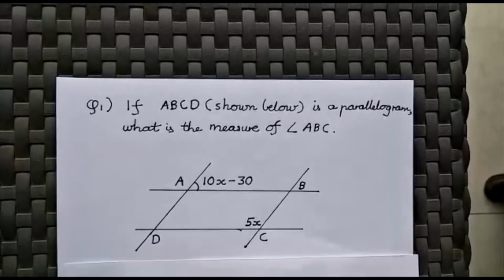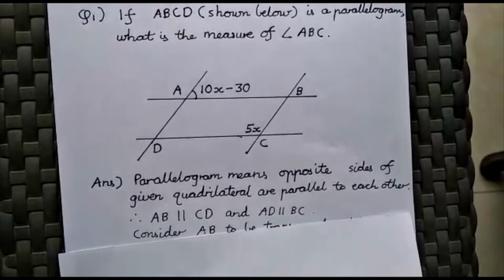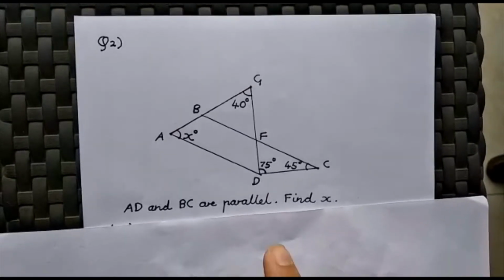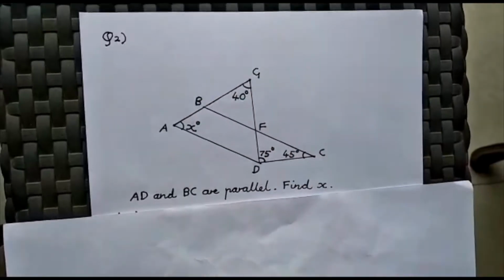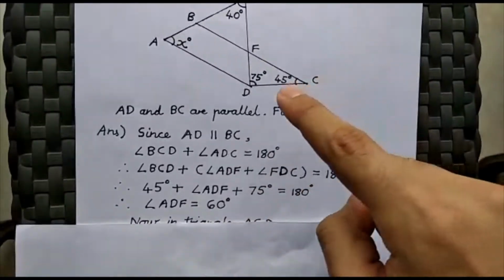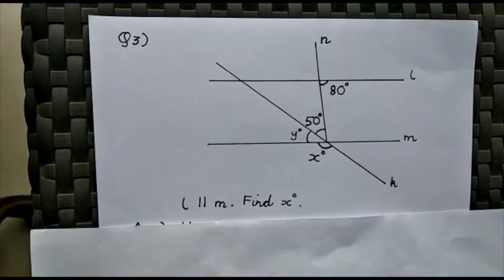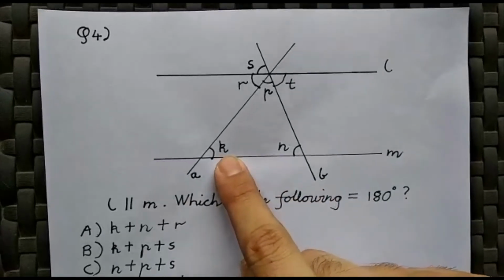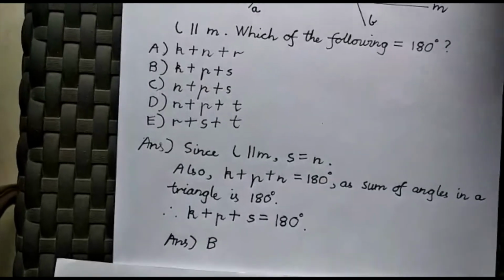SAT math Geometry 1 Solved Problems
This is video no. 2 and contains few solved problems for video SAT math Geometry 1 on angles.